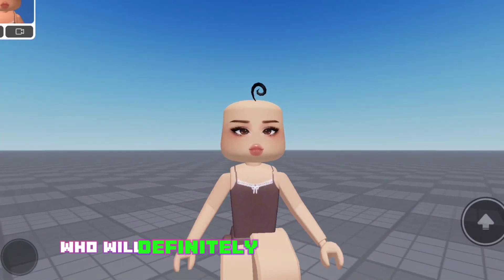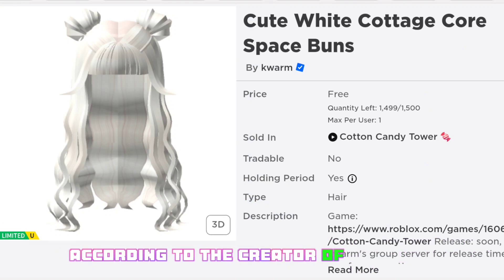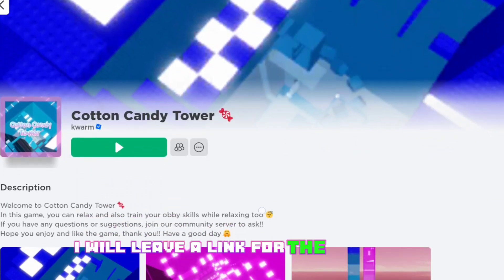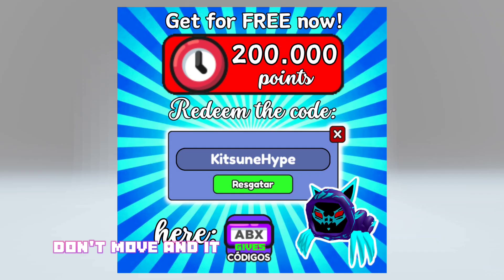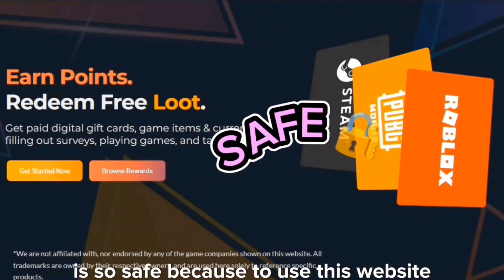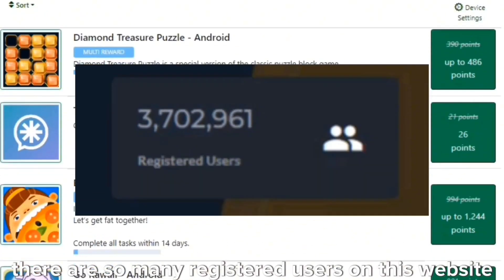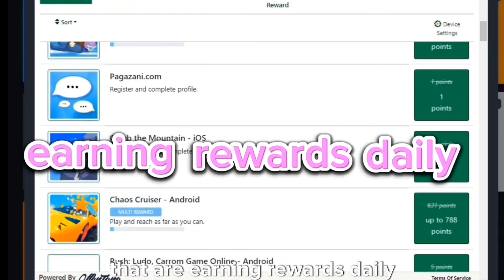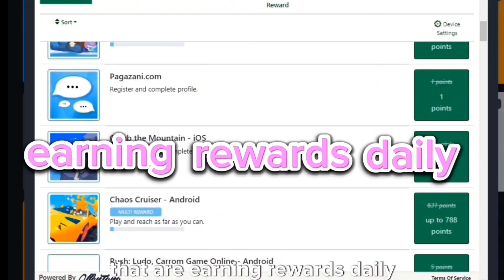FREE ITEMS ON ROBLOX